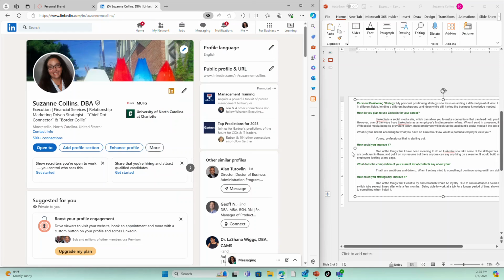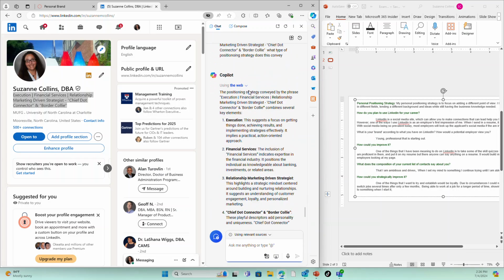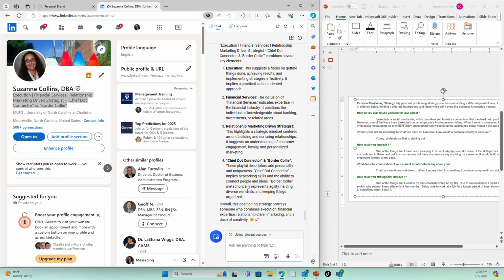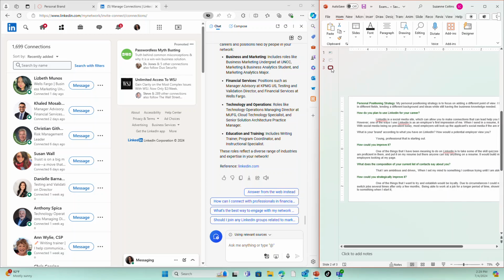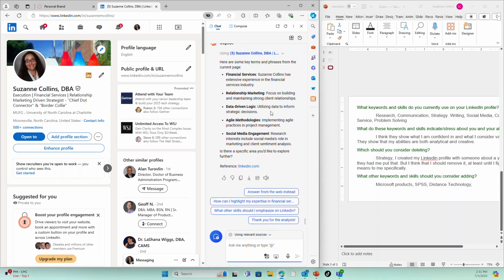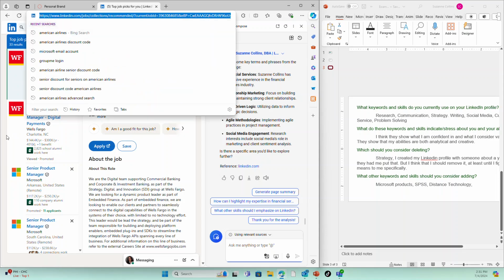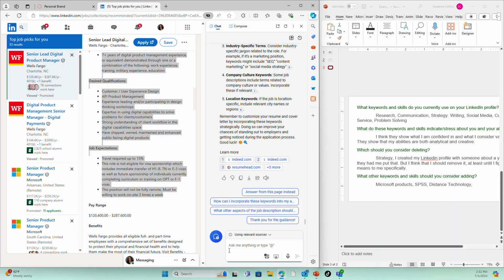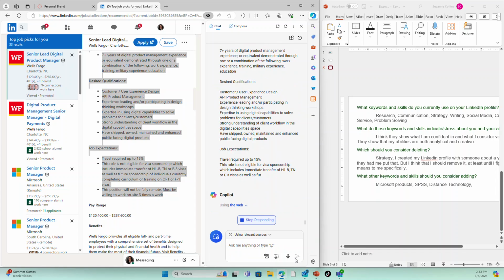Personal Brand with AI